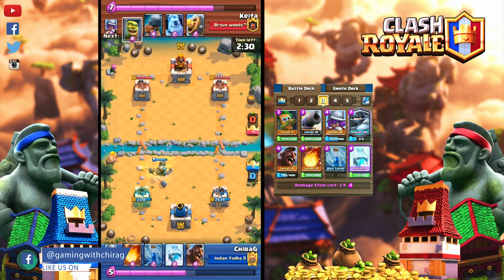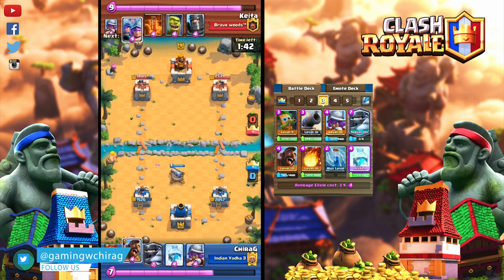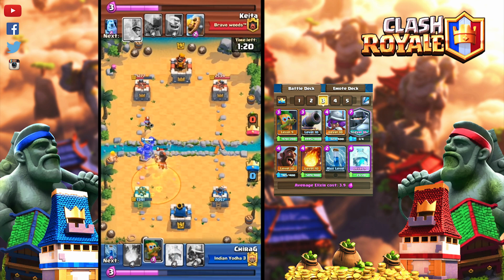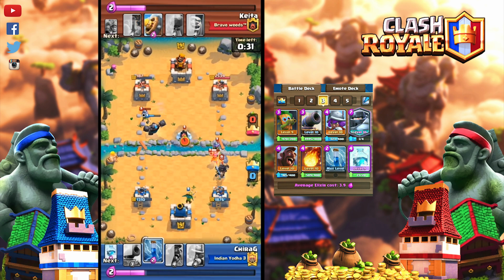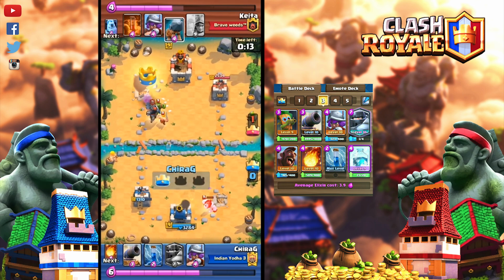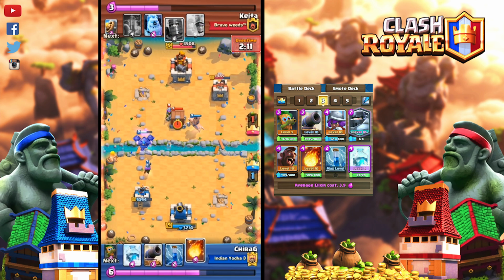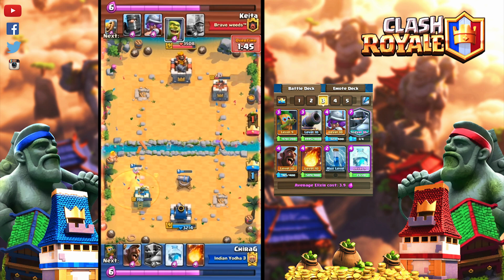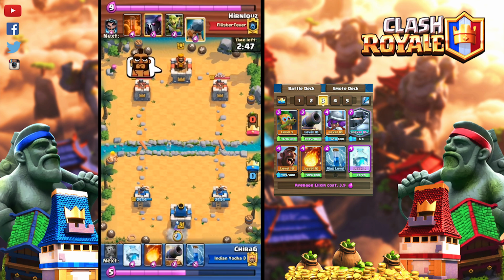Best Mega Knight Hog Freeze Deck Clash Royale [2019]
Best Mega Knight Hog Freeze Deck Clash Royale in 2019
This Mega Knight Hog Freeze Deck is best Deck for Ladder and Challenges. This Deck Contain 3 spells and very Defensive archetype. In this Deck we have Hog Rider, Mega Knight, Musketeer, Dart goblin, cannon, Freeze, fireball, zap. . If This is Your First time here and you wanna learn new decks, how to push in ladder and Win Challenges, start now by Subscribing and clicking the Notification bell so you Don’t miss Anything. . If This is Your First time here and you wanna learn new decks, how to push in ladder and Win Challenges, start now by Subscribing and clicking the Notification bell so you Don’t miss Anything.